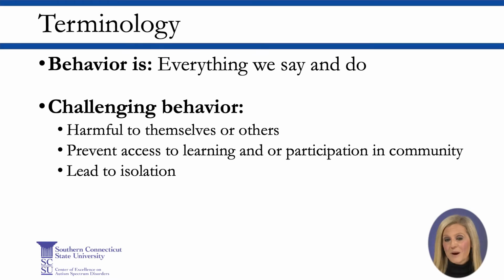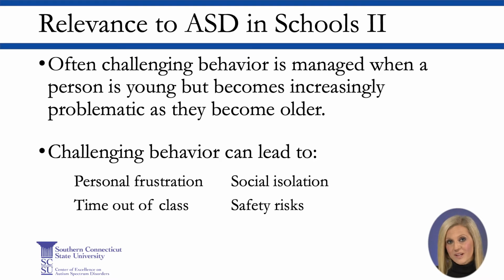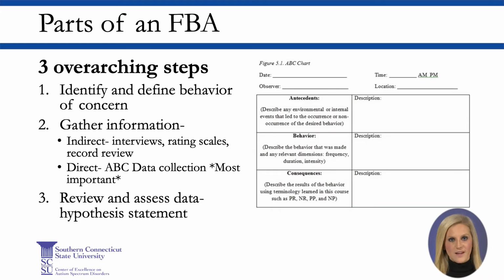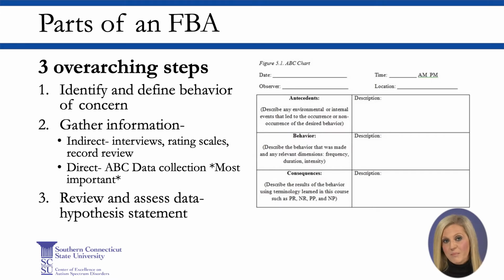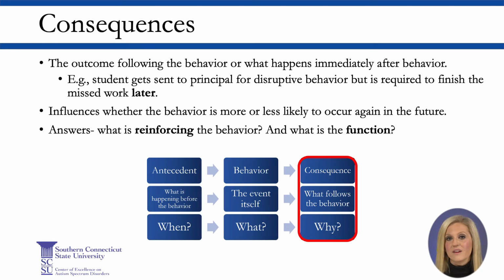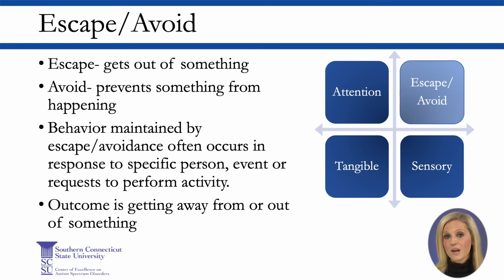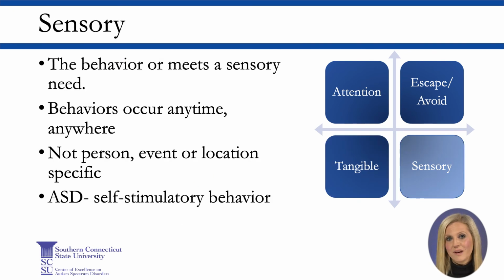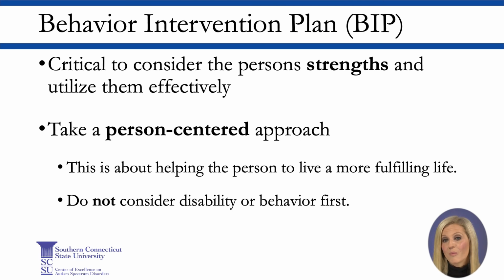11- Challenging Behavior - SCSU ASD Center - Successful Strategies for Teaching Students with Autism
Dr. Meghan Brahm, Ph.D., BCBA, LBA-CT, objectives for this presentation are to understand the definition of challenging behaviors, understand why challenging behavior occurs and continues to occur, and to start understanding the basic pieces or processes of a Functional Behavior Assessment (FBA).